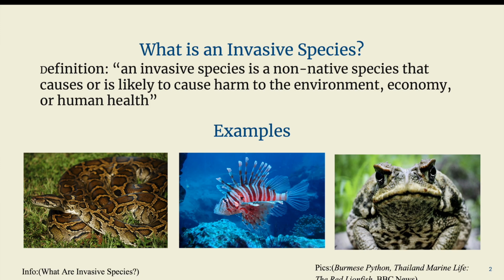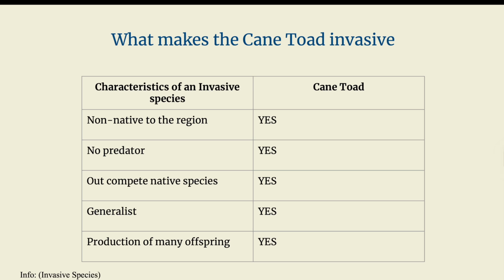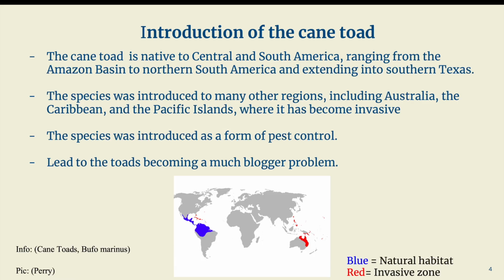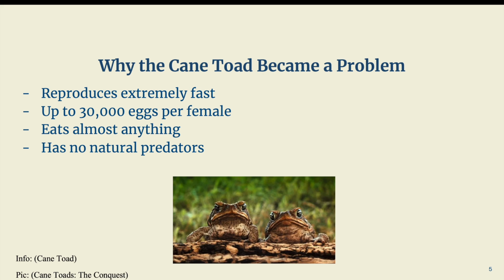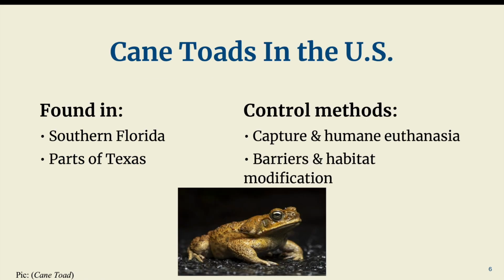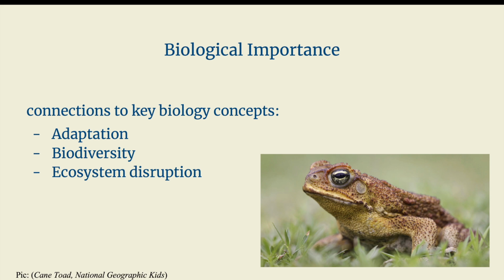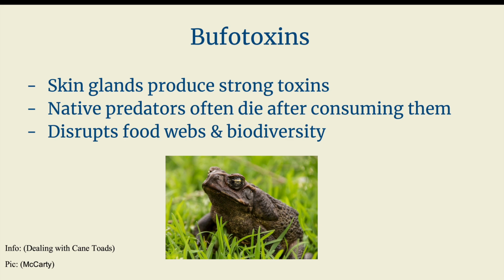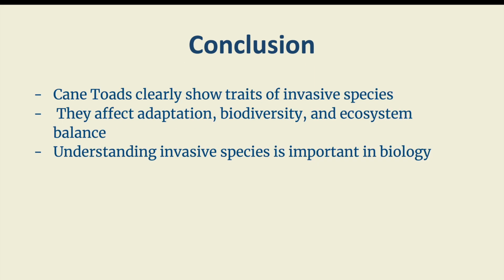Cane Toad as an Invasive Species (BioBits project)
Works cited
BBC News. “Australia’s Cane Toad Problem.” BBC, Accessed 21 Nov. 2025
“Cane Toad.” Espace Pour La Vie – Biodôme, Accessed 21 Nov. 2025
“Cane Toad.” National Geographic, 2025, Accessed 19 Oct. 2025.
“Cane Toad.” National Geographic Kids, Accessed 21 Nov. 2025
“Cane Toads, Bufo marinus.” Department of Climate Change, Energy, the Environment and Water (Australia), Government of Australia, 2025, Accessed 19 Oct. 2025.
“Cane Toads: The Conquest.” Australian Geographic, 21 Nov. 2025
D’Amico, Kasey. “Raising Cane Toads: A Cane Toad Bioactive Enclosure Build.” Zen Habitats, Accessed 21 Nov. 2025.
“Dealing with Cane Toads.” Village of Tequesta, Florida, 2024, Accessed 19 Oct. 2025.
“Invasive Species.” Encyclopedia Britannica, edited by The Editors of Encyclopedia Britannica, 6 Sept. 2024, Accessed 19 Oct. 2025.
McCarty, Niko. “The Australian Effort to Eradicate Cane Toads.” Codon (Medium), 15 Jan. 2021,
Perry, Kim. “Cane Toad Facts.” ThoughtCo, Accessed 21 Nov. 2025
“Thailand Marine Life: The Red Lionfish.” Coral Grand Divers, Accessed 21 Nov. 2025
“What Are Invasive Species?” National Invasive Species Information Center, U.S. Department of Agriculture, Accessed 19 Oct. 2025.
WWF-Australia. “10 Facts about Cane Toads.” WWF Australia, 23 Sept. 2019, Accessed 21 Nov. 2025.